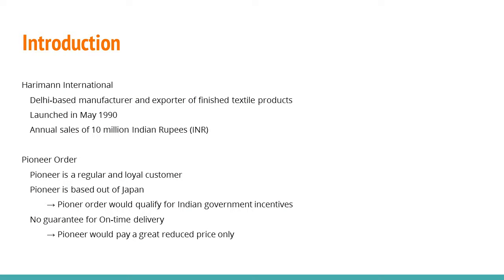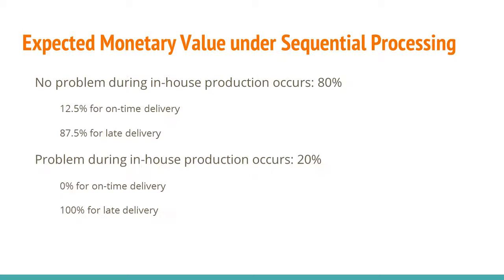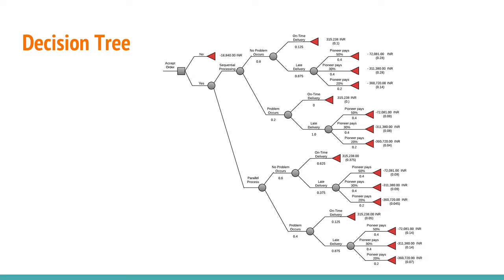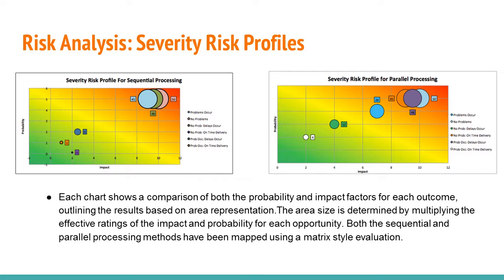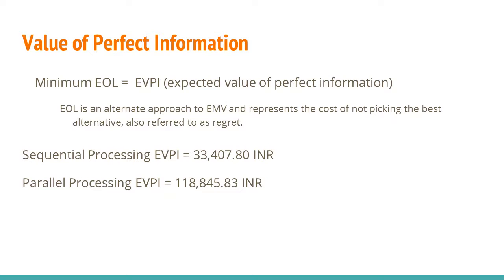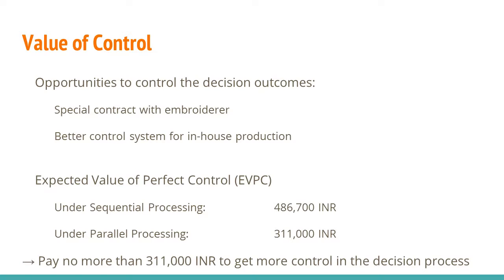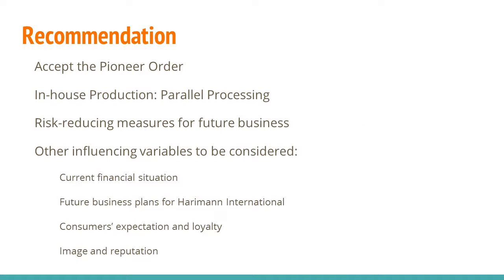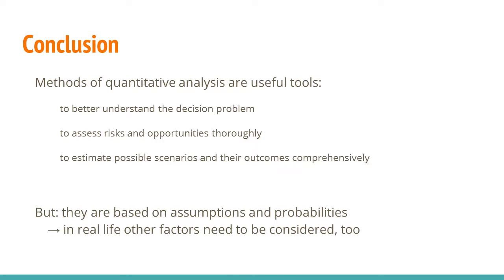Making Critical Business Decisions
Making Critical Business Decisions: Challenge yourself with this 20-minute MBA class presentation